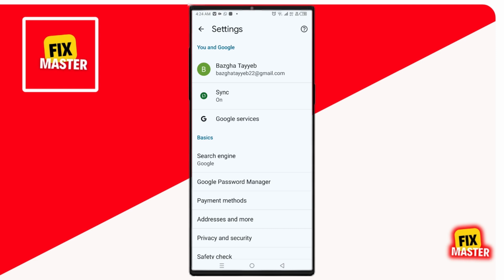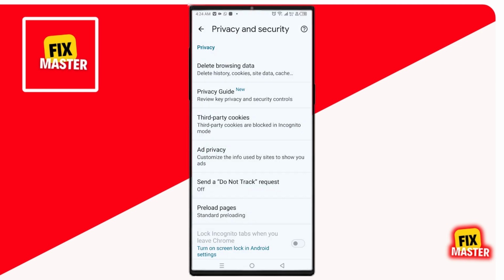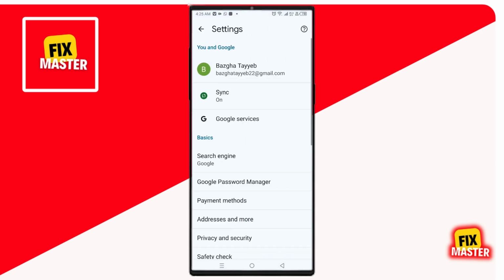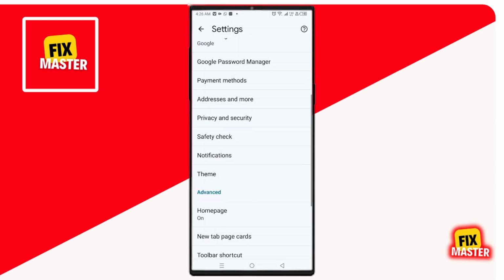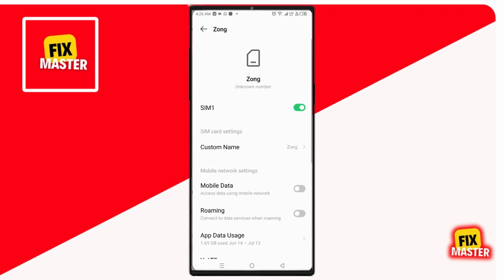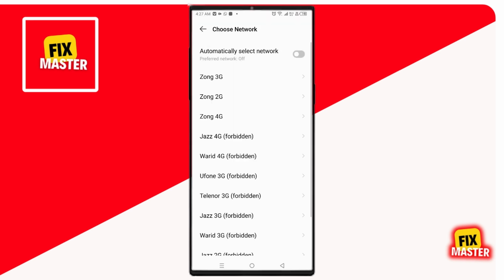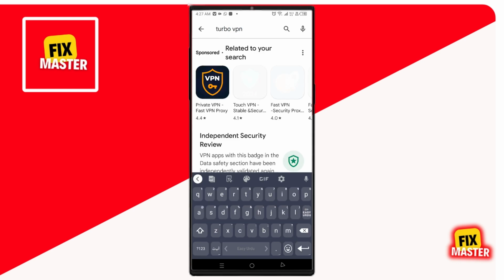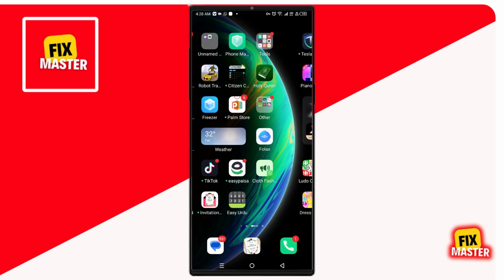How To FIX This Site Can’t Be Reached In Android (Chrome) | 4 Soloutions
Learn how to fix the "This site can't be reached" error on your Android device with four effective solutions. This tutorial will guide you through step-by-step methods to resolve this common issue in the Google Chrome browser. Whether you're facing connectivity problems or browser settings issues, these solutions will help you get back online quickly.